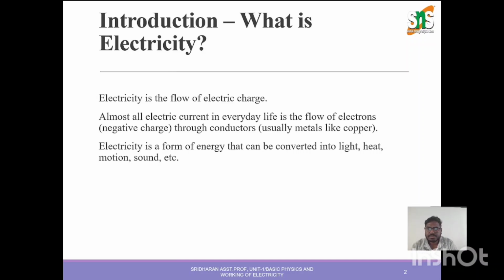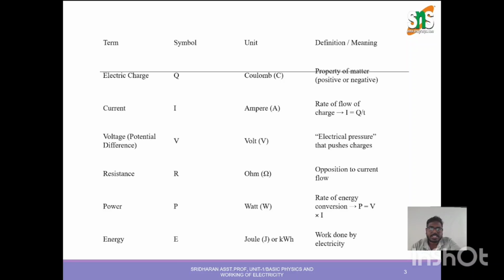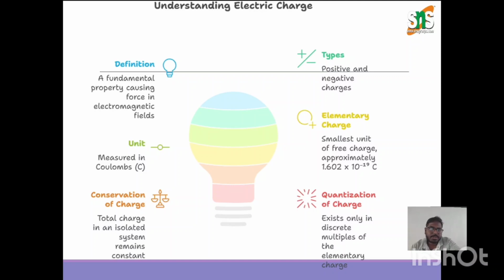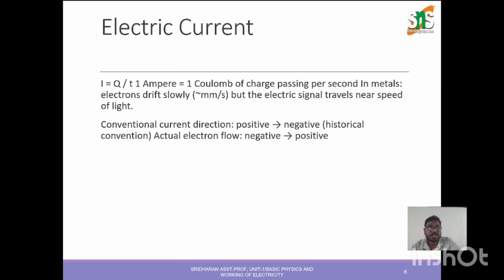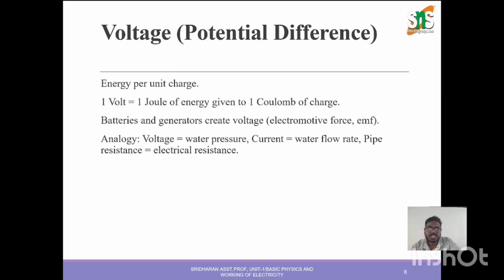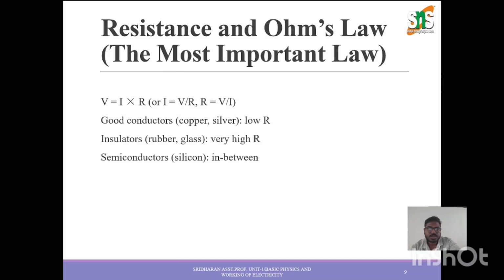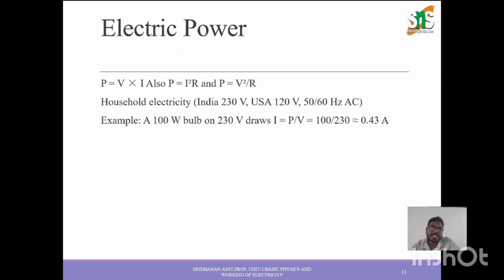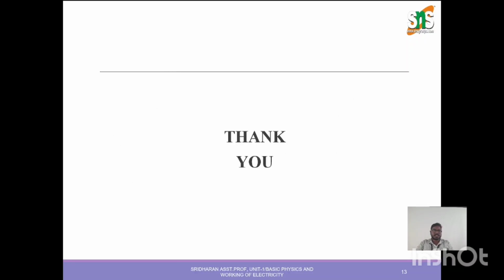ELECTRICITY | ELECTROTHERAPY I | SNSINSTITUTIONS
Electricity is the physical phenomenon caused by the flow or presence of electric charges, specifically negatively charged particles called electrons. It is a versatile, secondary energy source used to power homes, industries, and technologies by converting primary resources like coal, wind, or solar into usable electrical power.